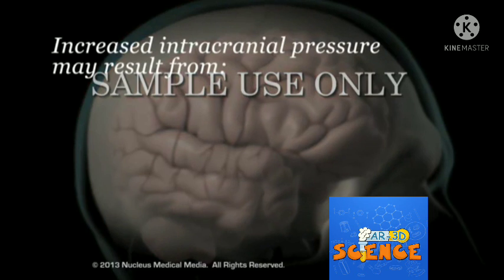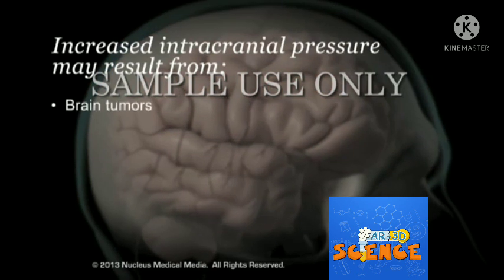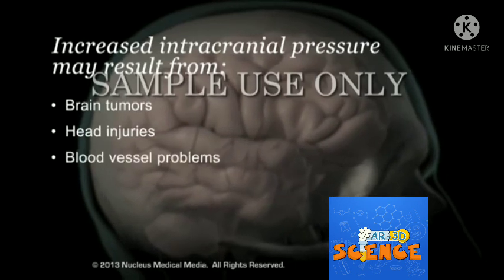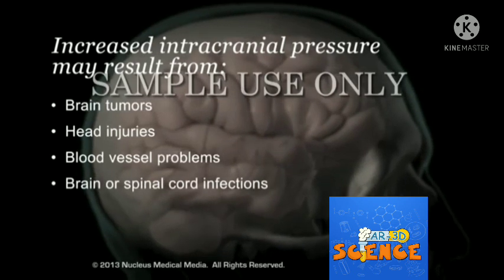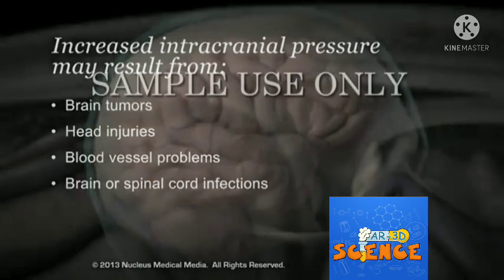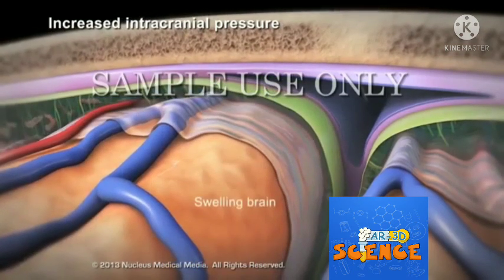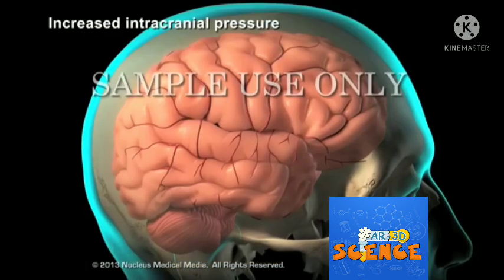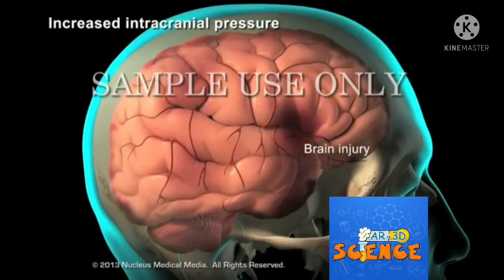human brain surgery